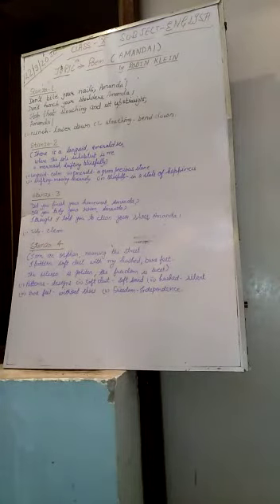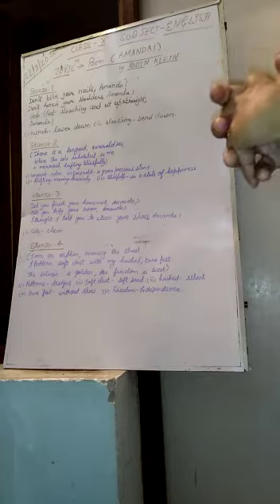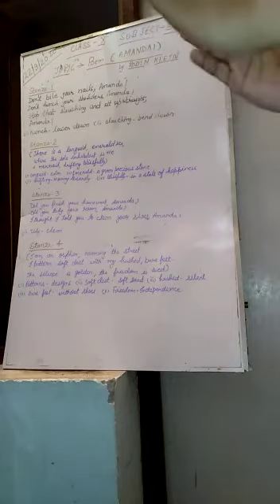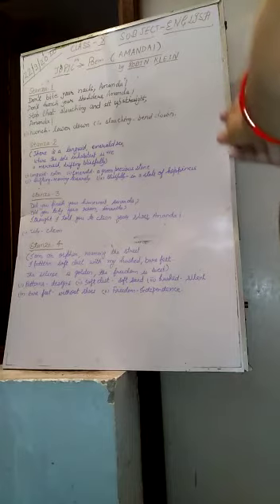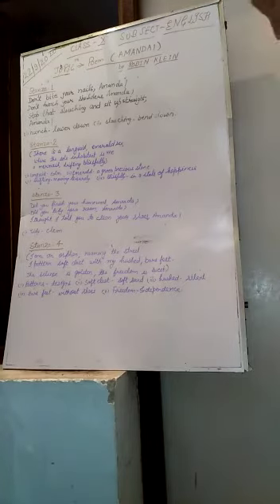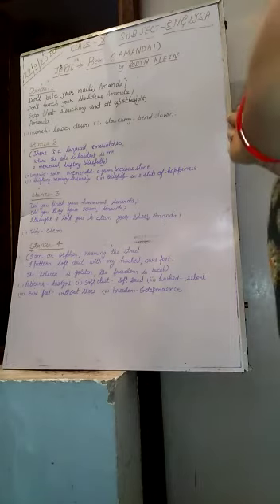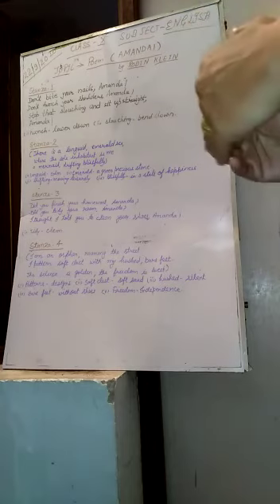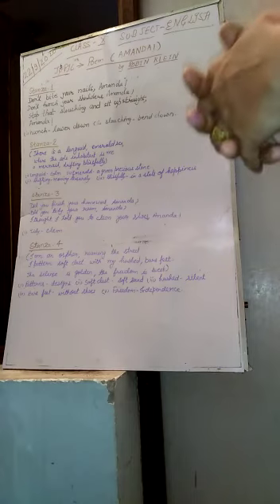Cl 10: Poem : AMANDA English part 1&2(1)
DMS Orai Class 10 English